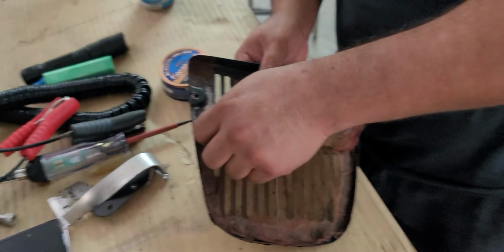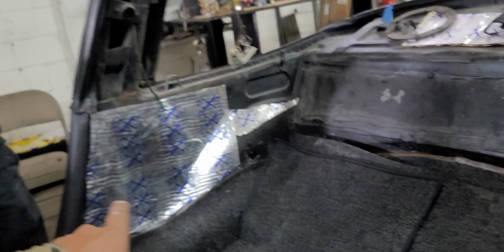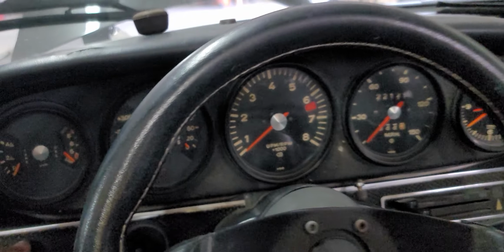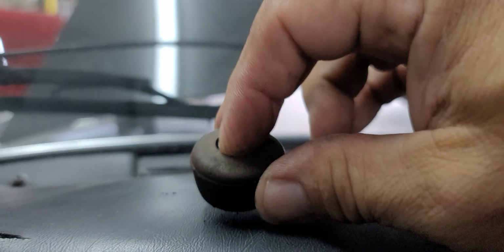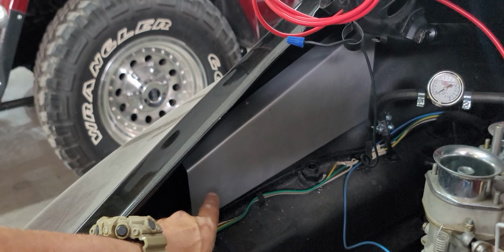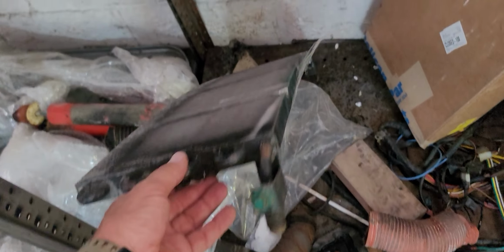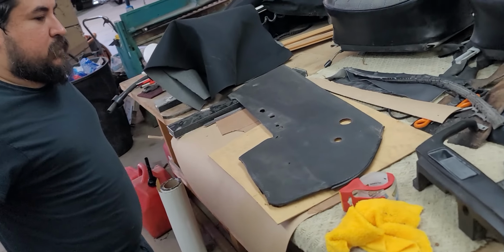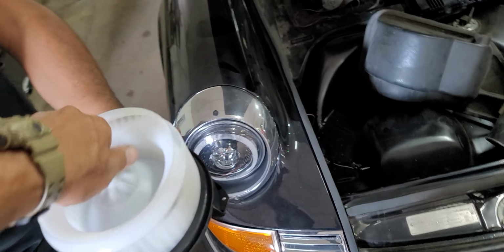Little more on the 911